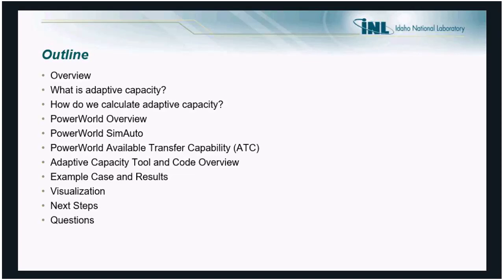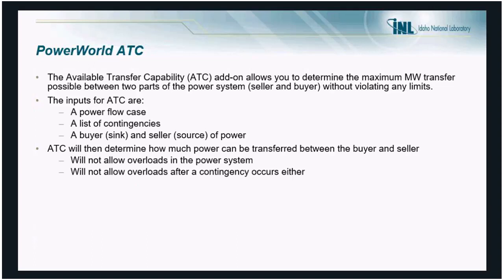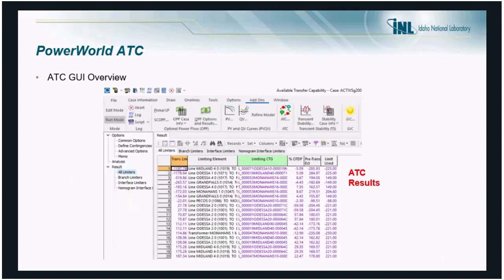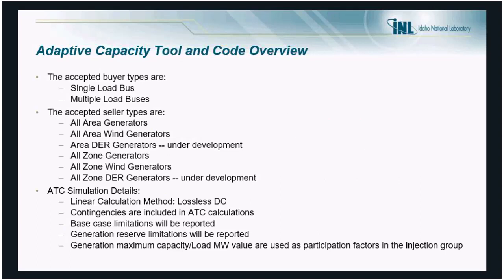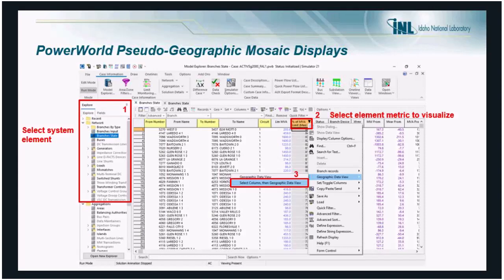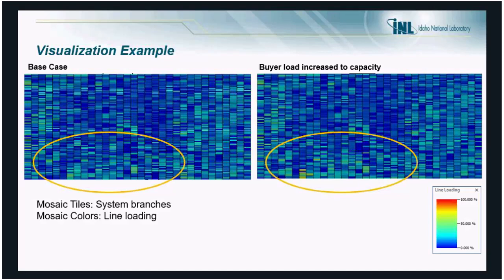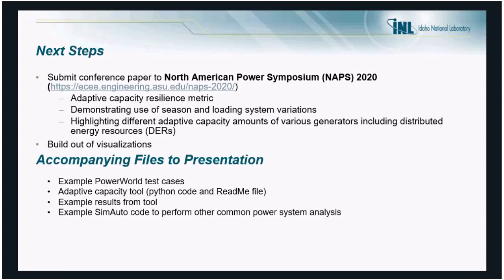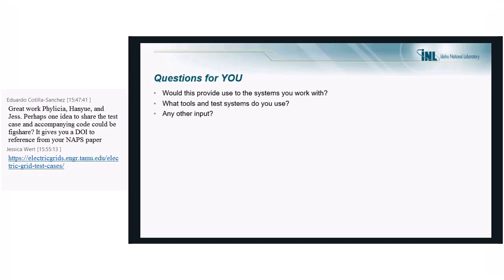Adaptive Capacity Webinar Tuesday, March 17, 2020